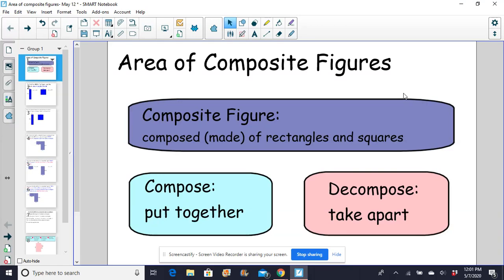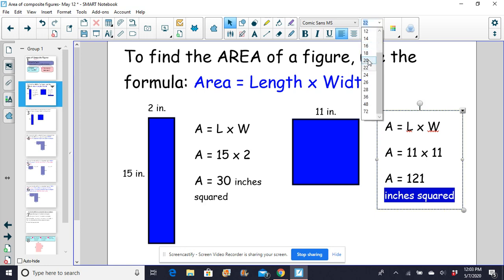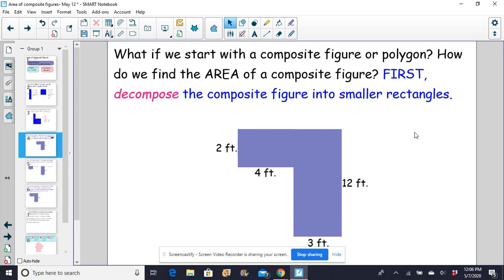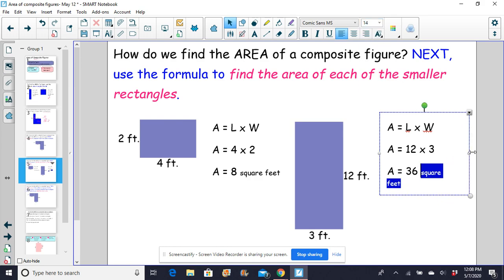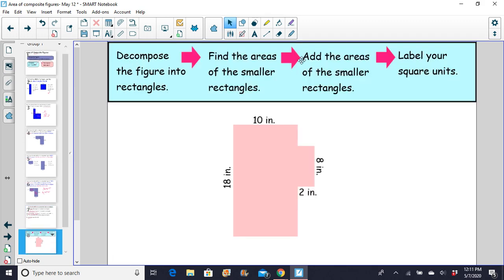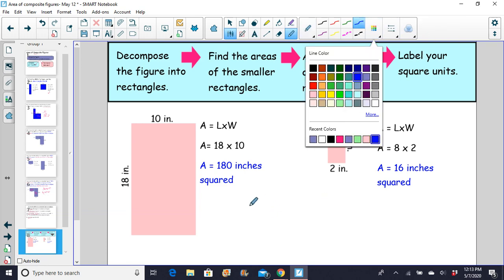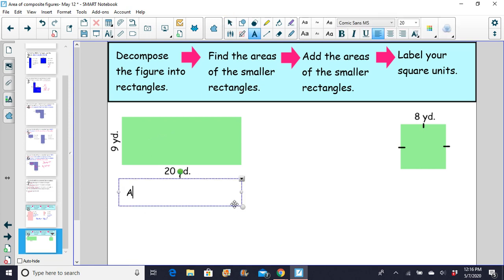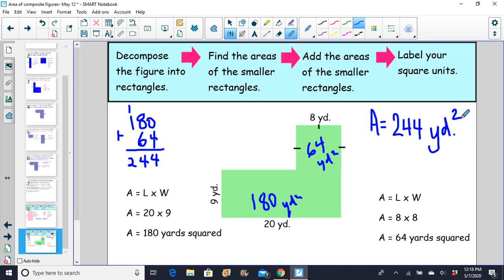Area of Composite Figures- May 12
Finding area of composite (rectilinear) figures